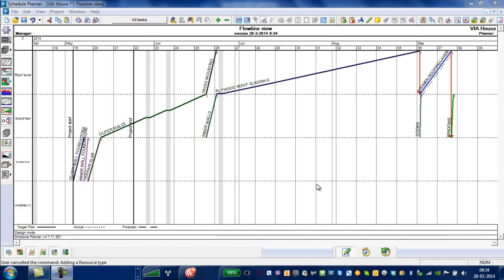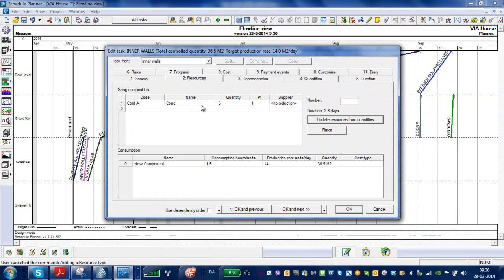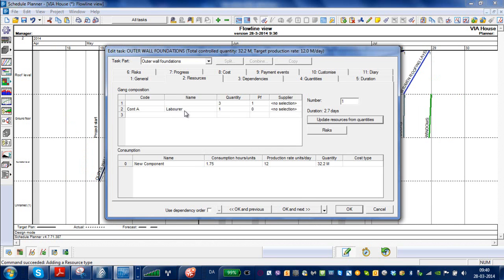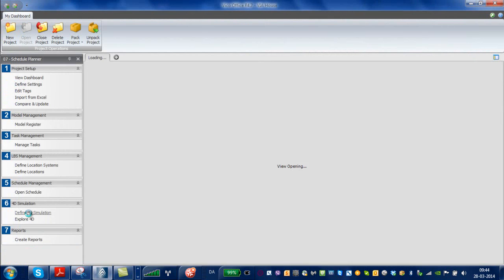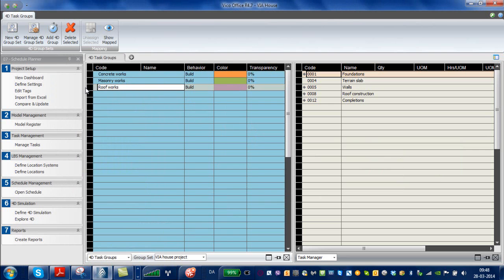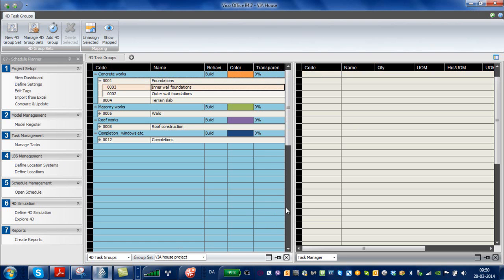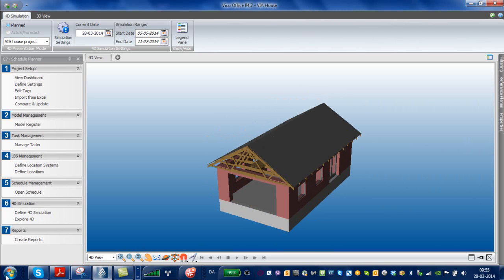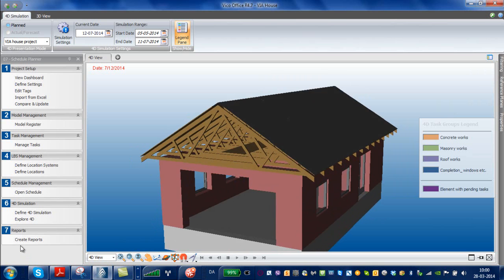VICO Lesson 9 Using the scheduling to show 4D simulation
by /Ernest Müller